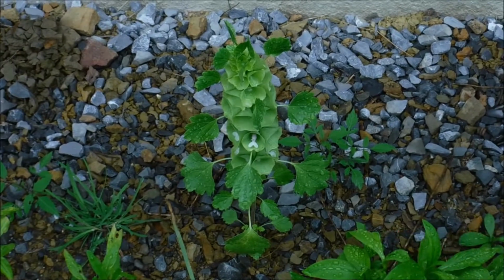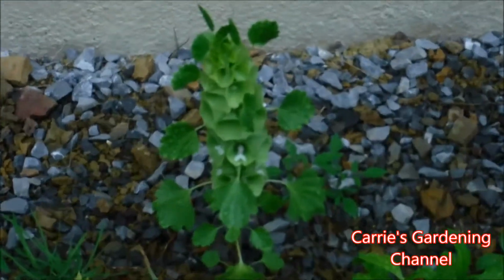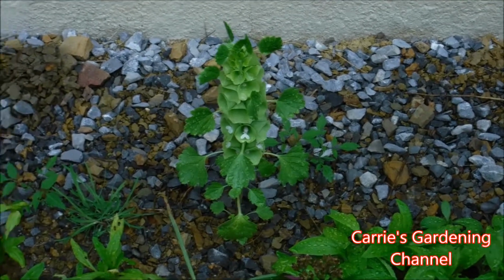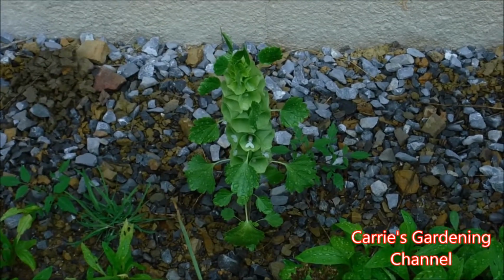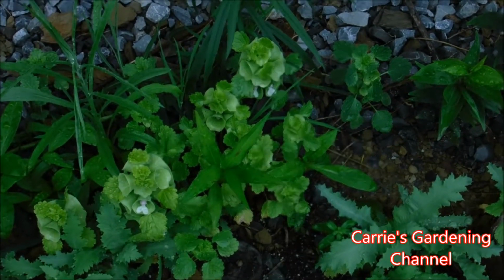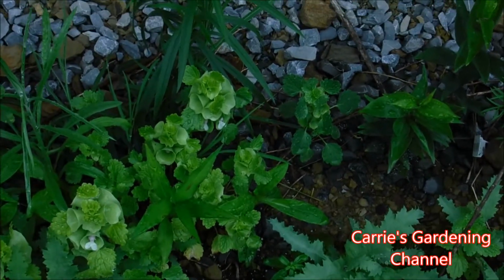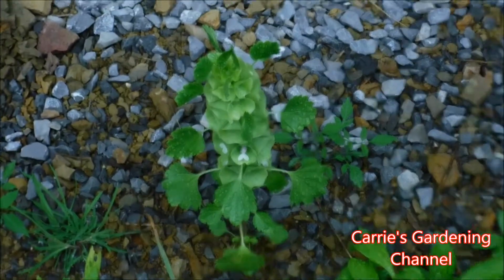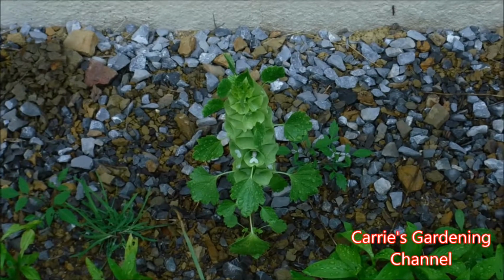Bells Of Ireland flowers, what do bells of Ireland look like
In this video I will be showing my bells of Ireland flowers that are blooming. Bells of Ireland are a very unique type of annual flower.